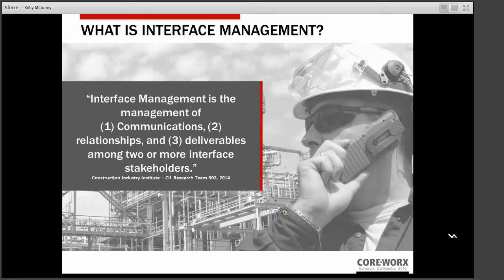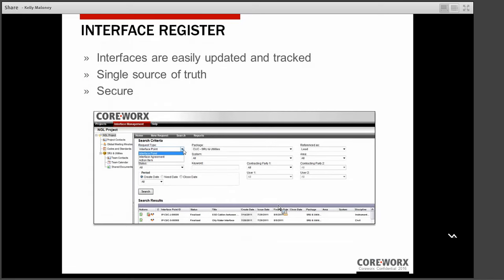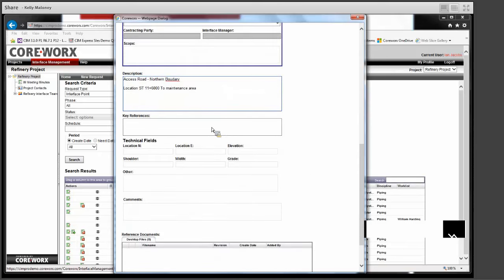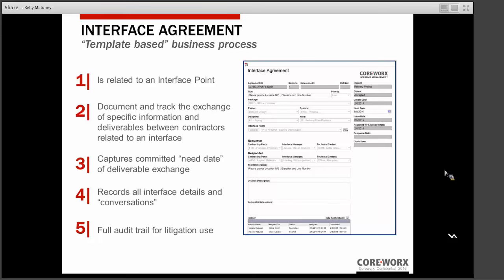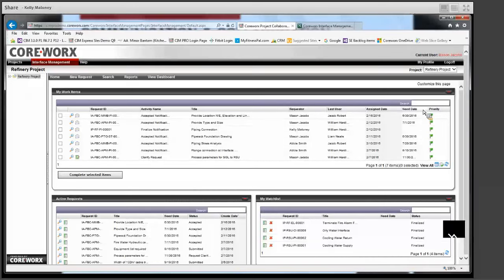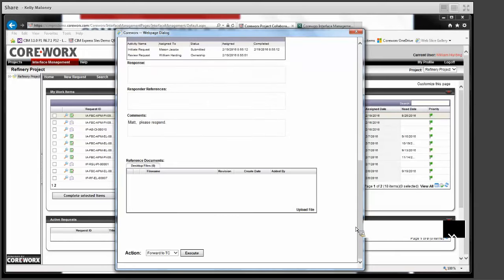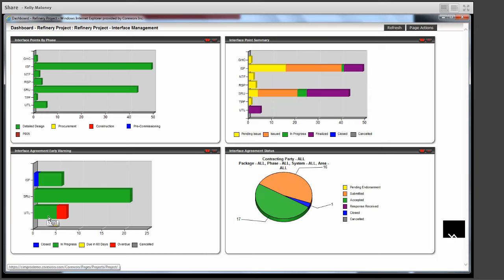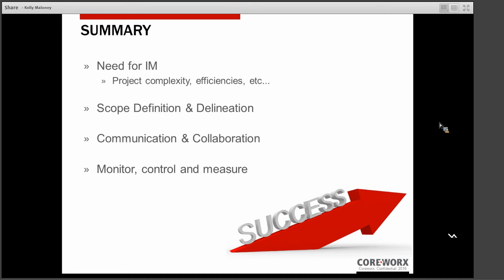Indispensable Project Practices: Coreworx Interface Management Software Demo